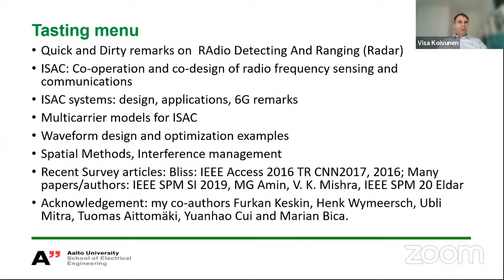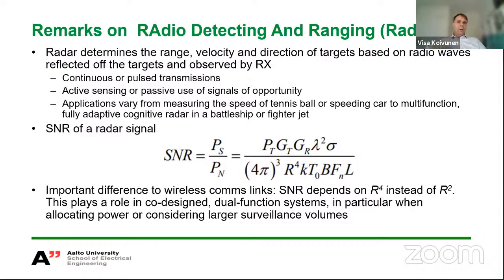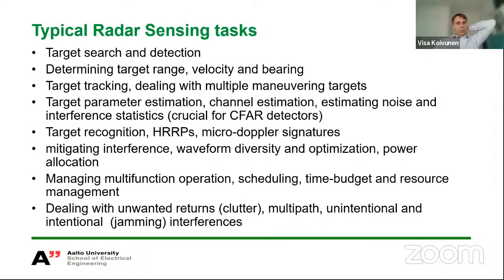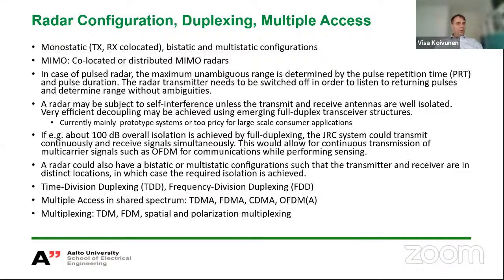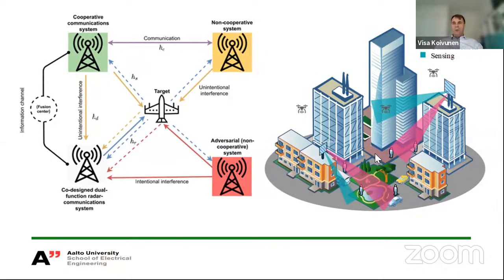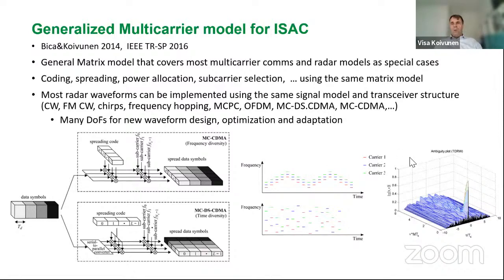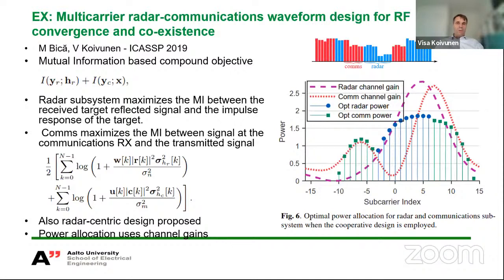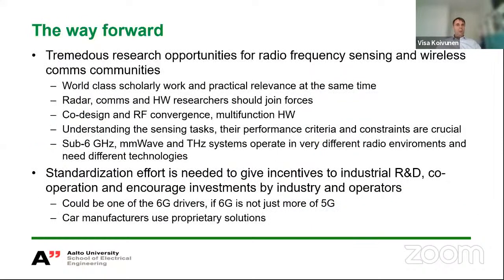One World SP Seminar (09/22/2021) - Visa Koivunen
Speaker: Visa Koivunen (Aalto University)
Title: Waveform design for integrated sensing and communications